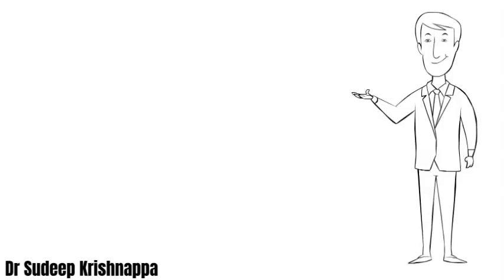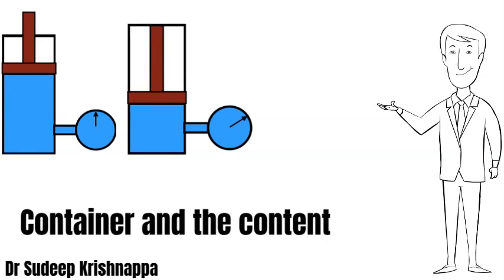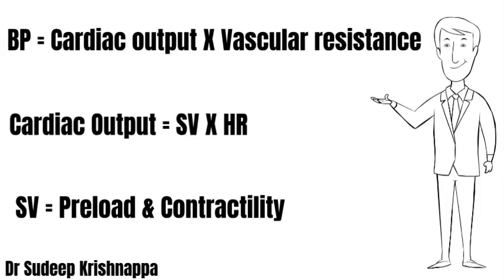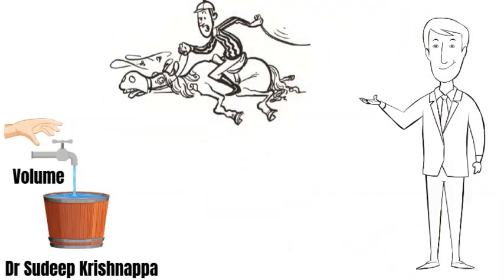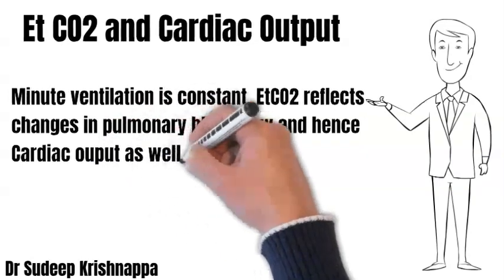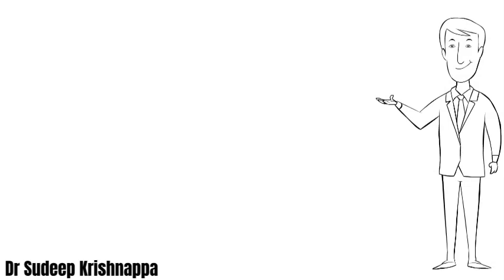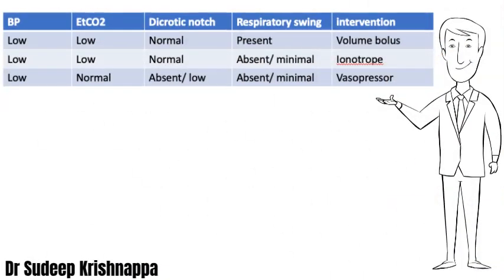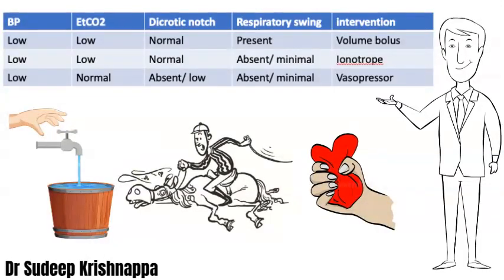Are we treating hypotension appropriately?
This gives a brief review about physiology of hypotension, identifying the cause of hypotension and making appropriate pharmacological choices for treating hypotension.